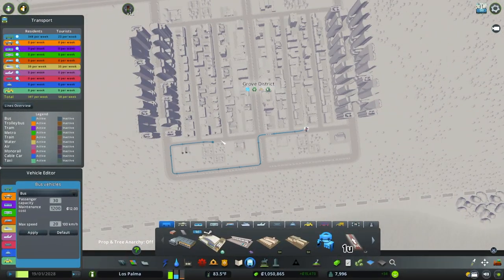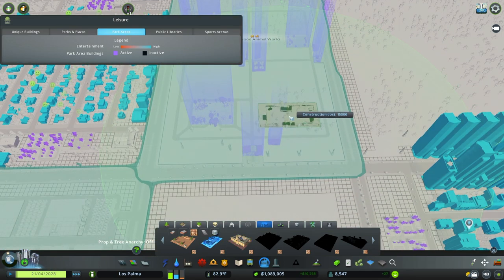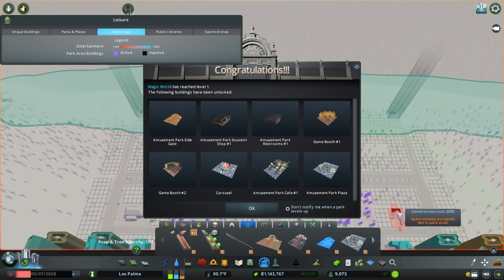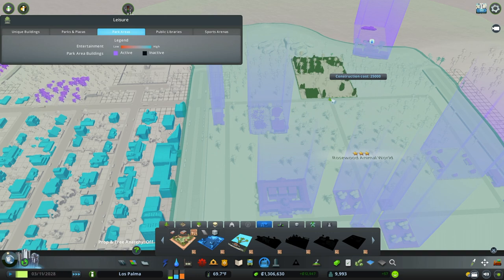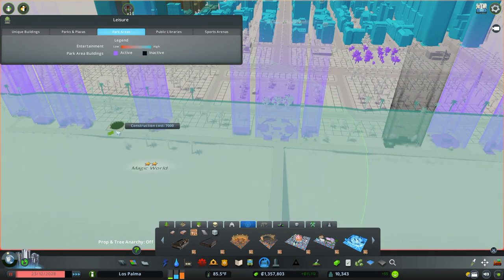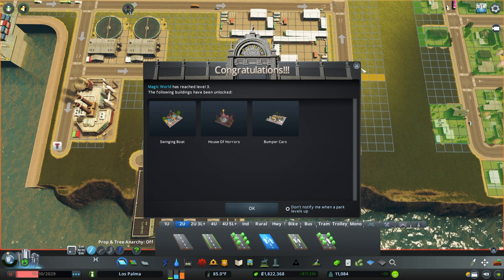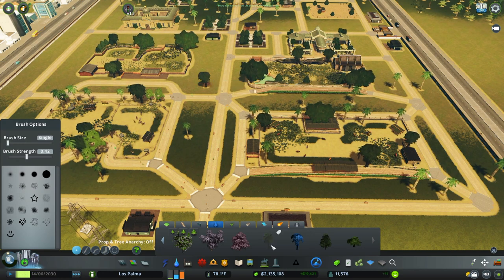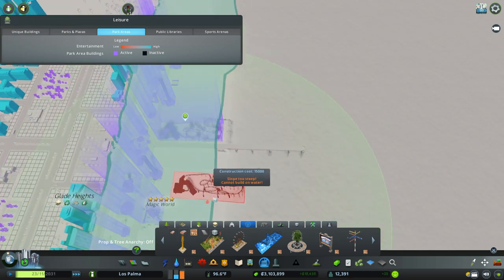Cities Skylines City Planner Plays 1 Tile Challenge! Zoo and Amusement Park! Parklife DLC! Episode 4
• Let’s Play
• City Planner Plays One Tile Challenge
• Episode 4
• All DLCS
• Grahtles Changes from PS4 to PC Play
• Parklife DLC
• Amusement Park
• Zoo
• Concerts DLC

Map By E6Gsy

00:00 Intro
00:48 Bus Line
01:15 We Start the Adventure
21:29 Overview

So, todays episode is filled PARKS! Yes, lots of fun to be had! We add a Zoo, an Amusement Park, and a Concert Venue down by the water. Special place for tourism!
Hope you enjoy and would really love your feedback!